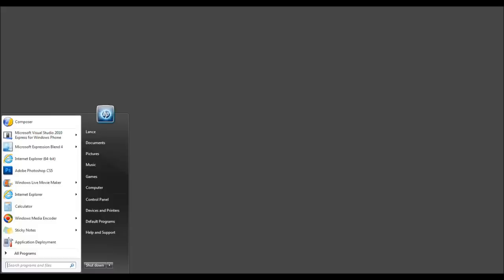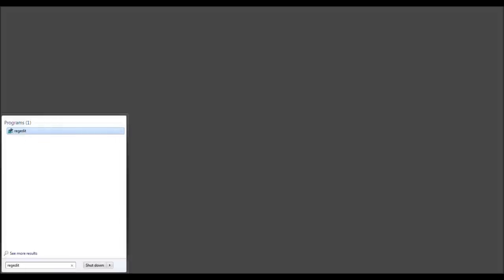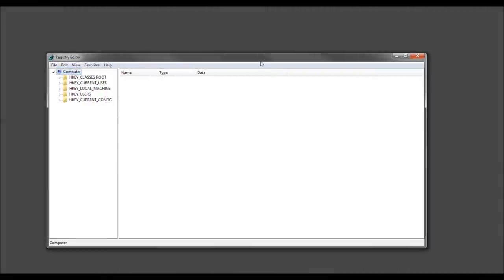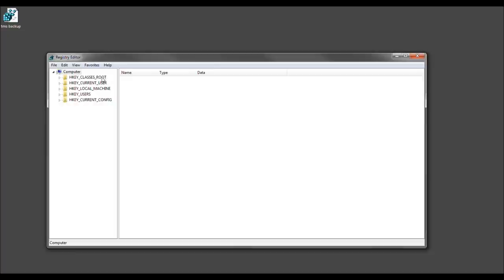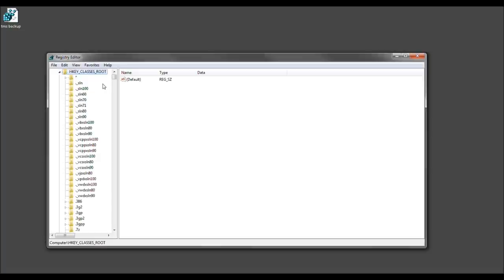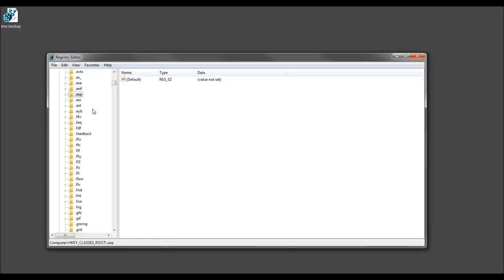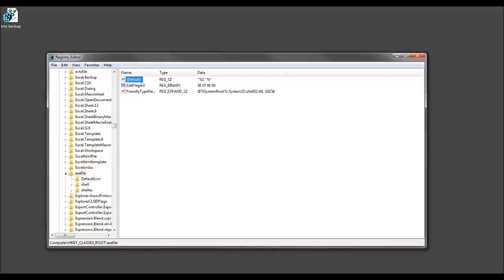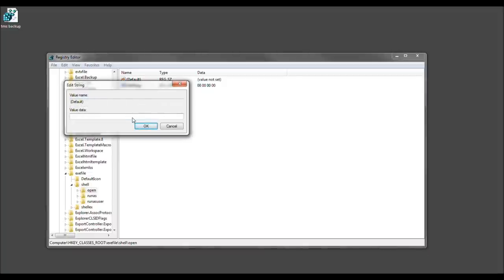Fix programs that just won't open by troubleshooting them in Win7/8(?)!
Today we teach you how to fix those programs that just won't open! Maybe you have a virus/malware/etc? We're going to help you load those programs!

or follow @LanceSeidman on Twitter.